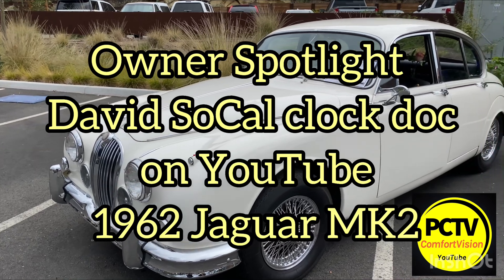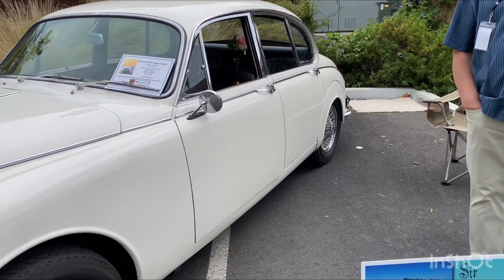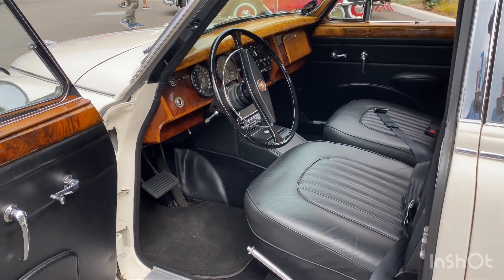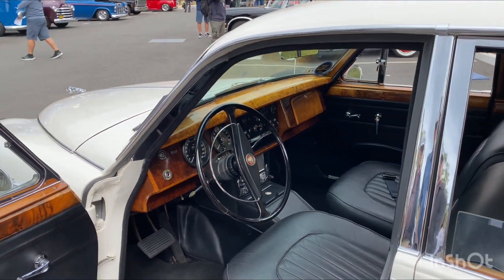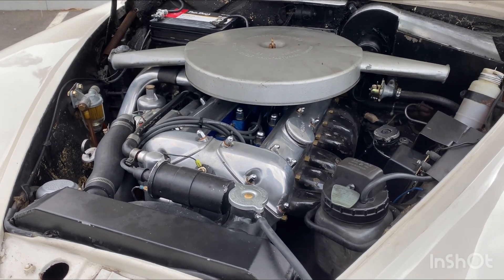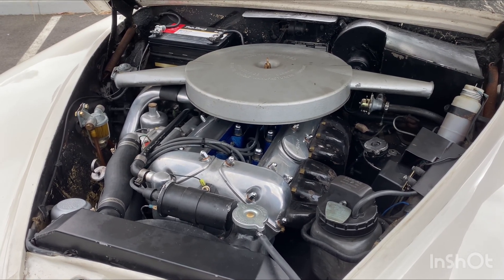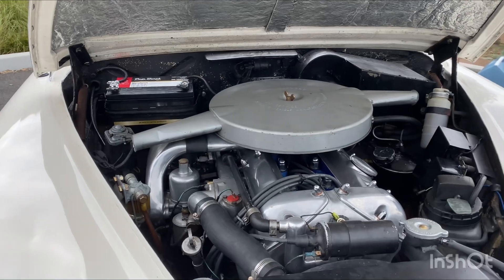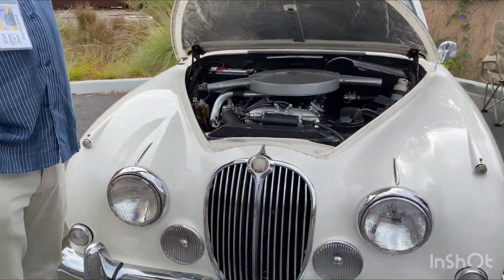LOOK! OWNER FEATURE! DAVE’S JAGUAR MK2 LAGUNA BEACH CLASSIC CAR SHOW! PCTV COMFORTVISION 10/1/2023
Hey guys,￼ The  British invasion feature of my coverage of the Laguna Beach classic car show prompted me to do an owners feature on a beautiful 1962 Jaguar Mark two owned by Dave the @SoCalClockDoc  here on YouTube!  Really a great guy, and very engaging, along with being a classic guitarist he is a clock specialist and quite the Jaguar aficionado. I had a great day along with my son Trevor and a couple of very close good friends and joined hundreds of other car enthusiasts for this annual event in the heart of downtown Laguna Beach. Got to look at almost  200 premiere classic cars in multiple categories from European to American made cars. Woodies and T-Birds are always a favorite. See mini cars and Porsches along with Corvettes and Antique cars. Even rat rods and pick up trucks In all there are 27 categories and awards given in each.

All proceeds from the event go to benefit local charities in Laguna Beach. PC….